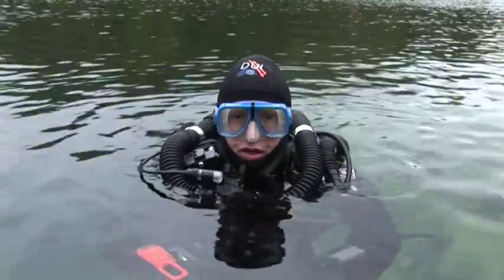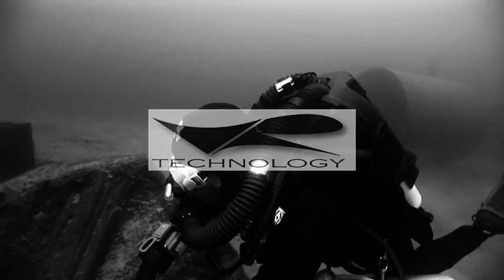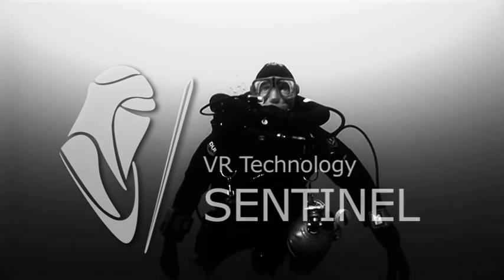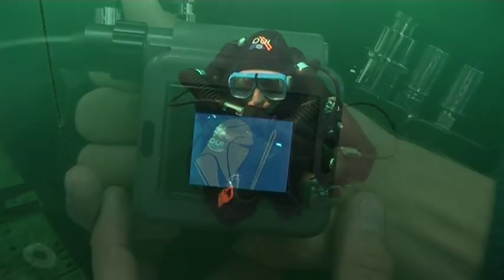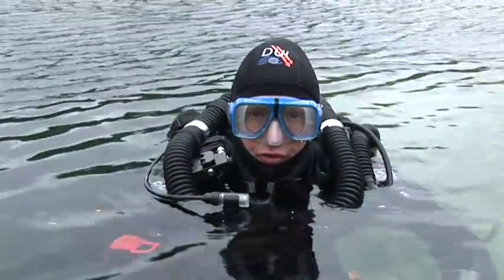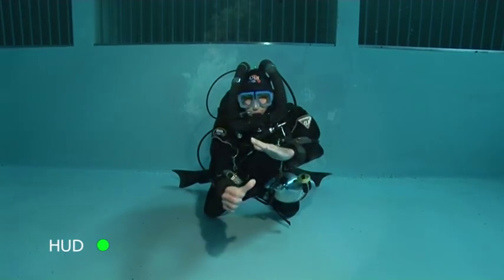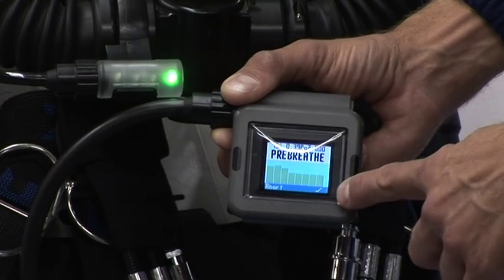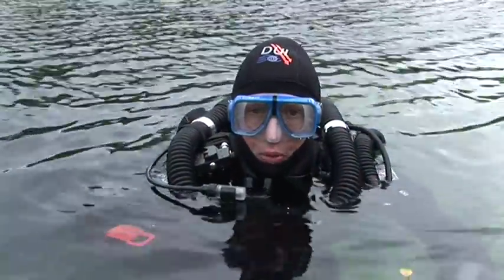VR Technology - Sentinel Rebreather Training DVD Trailer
VR Technology - Sentinel Rebreather

Trailer to the newly available Training DVD for VR Technology's Sentinel Rebreather.

Featuring Phil Short from Phil Short Technical.